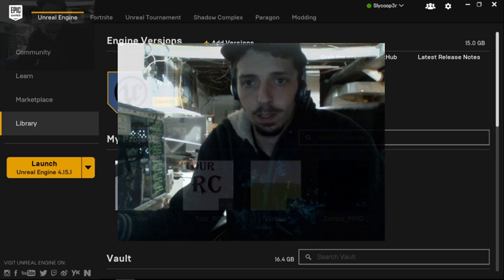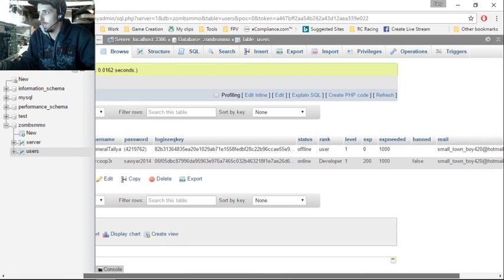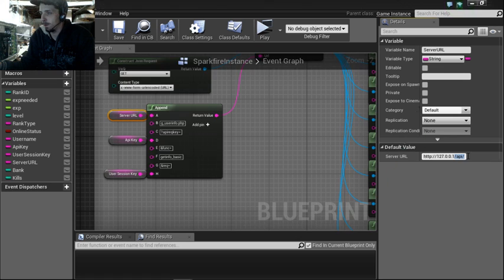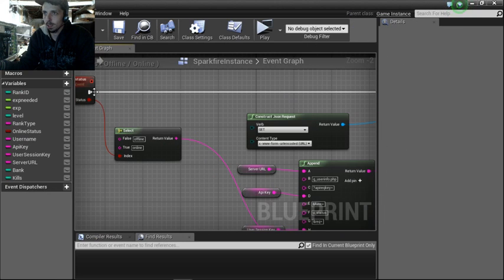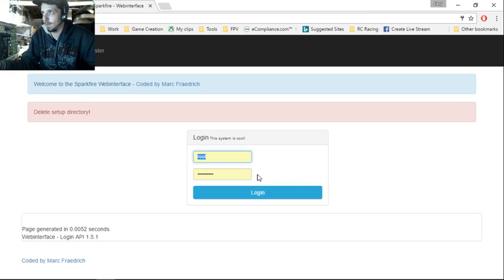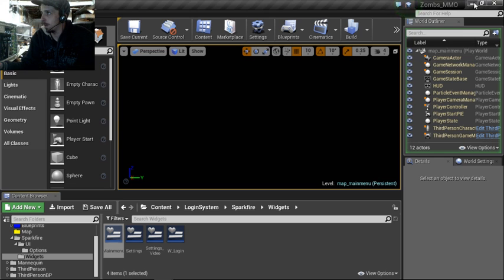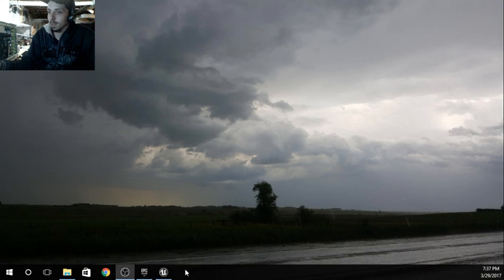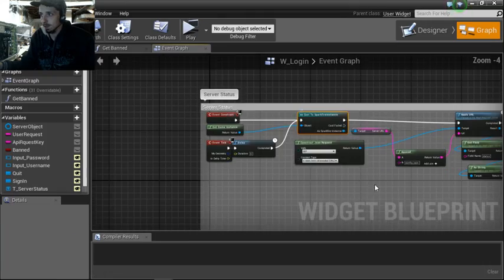UE4 4.15 Login System Tutorial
Watch my series that explains how to get this working in more detail:

Login System UE4 4.15.1, special thanks to sparkfire for the initial release on the UE forums, I took the time to redo their blueprints because the jump from 4.11 to 4.15 caused alot of issues! Fallow along with me in this tutorial! Any questions? you can get ahold of me on facebook!

You will need a WAMP server, and the VaRest plugin.